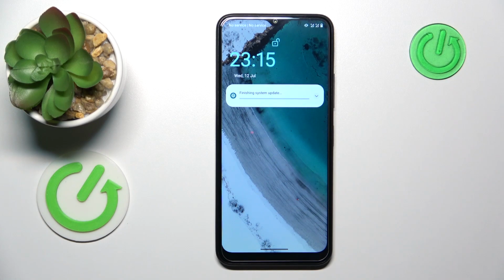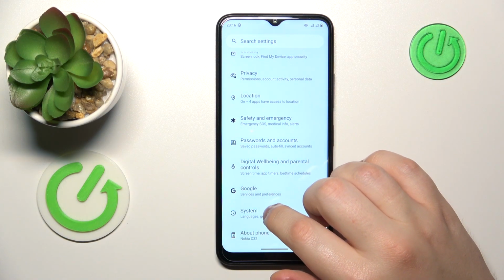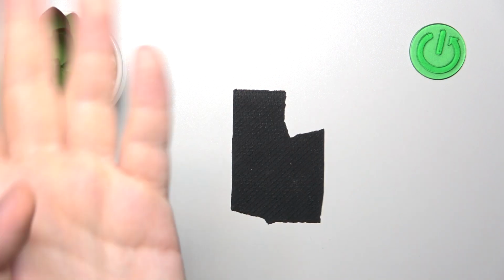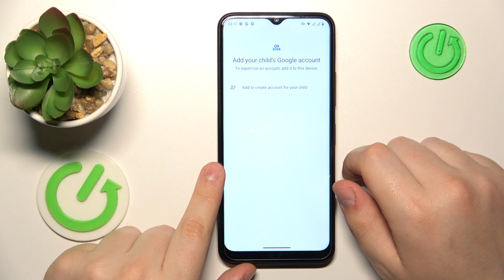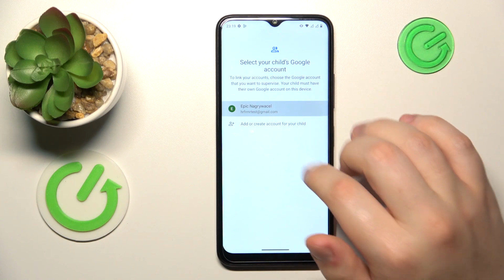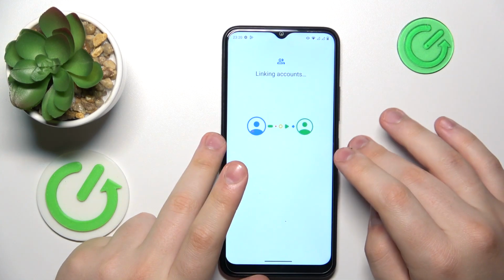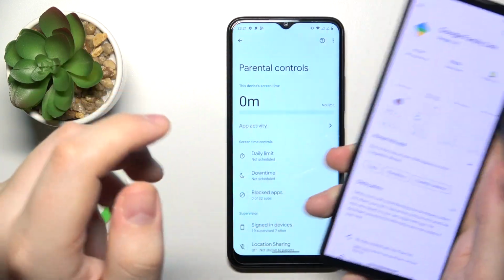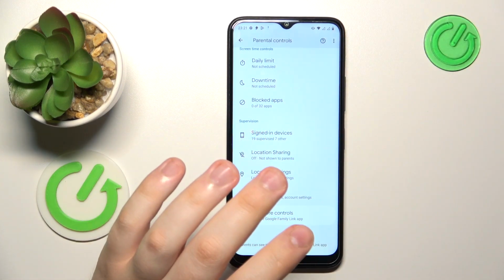How to Set Up Parental Controls on NOKIA C32?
This tutorial video guides you through the process of setting up parental controls on your NOKIA C32 smartphone. You'll learn how to manage and restrict access to certain apps, content, and features, providing a safer digital environment for your children.

How to configure parental controls on NOKIA C32?
How to enable app restrictions on NOKIA C32?